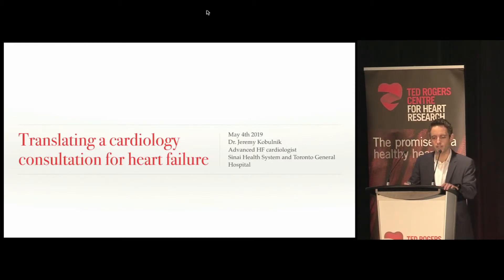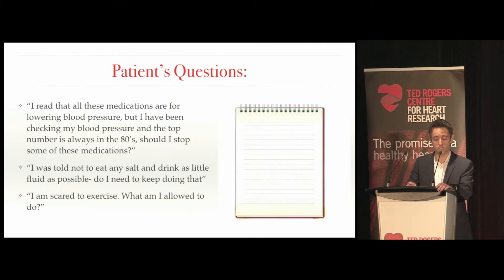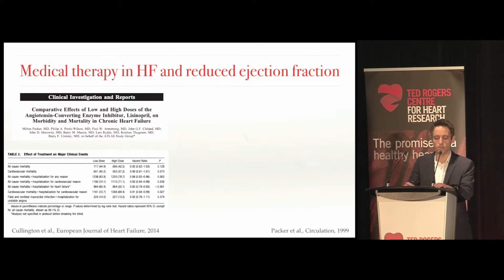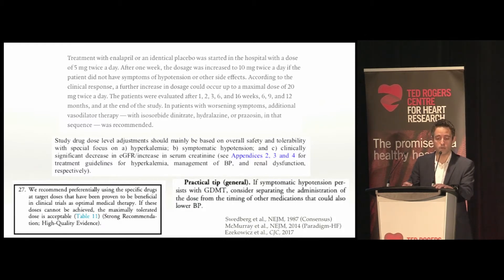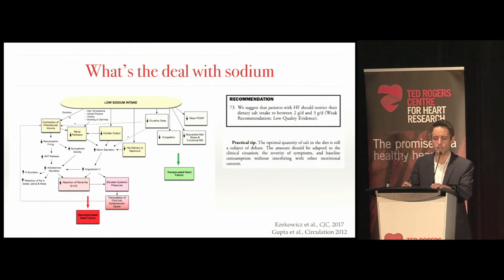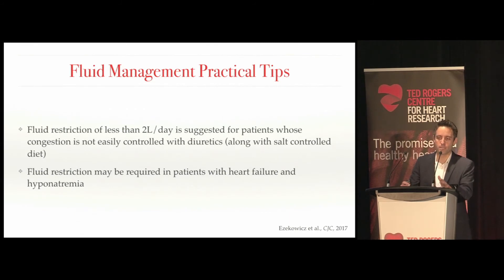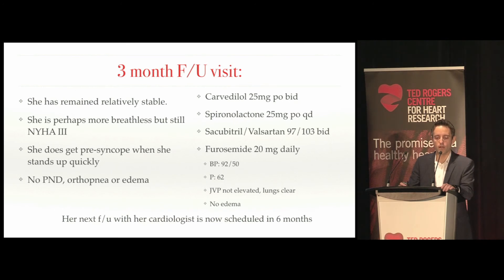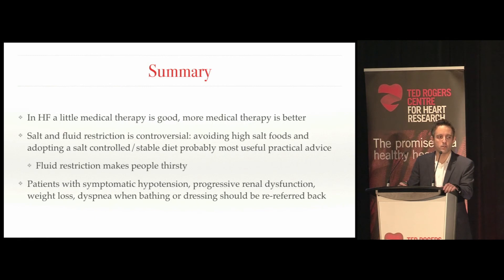Dr. Jeremy Kobulnik: Translating a cardiology consult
This presentation was part of the Ted Rogers Centre 2019 Heart Failure Symposium, on May 3, 2019. Part of Canada's largest meeting devoted to heart failure, this session was developed for an audience of primary care practitioners.

About the speaker:

Dr. Jeremy Kobulnik is advanced heart failure and transplant cardiologist at UHN and Mount Sinai Health System. He is also assistant professor of cardiology at the U of T Faculty of Medicine. A clinician teacher, he currently attends in the heart failure clinic and echocardiography laboratory at Mount Sinai Hospital and on the advanced heart failure and cardiac transplant service at UHN and Mount Sinai.